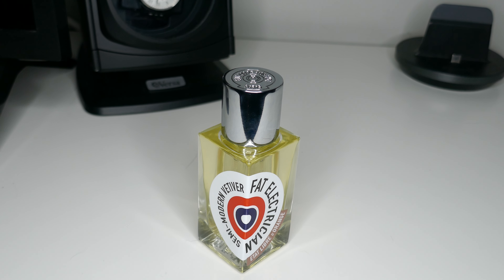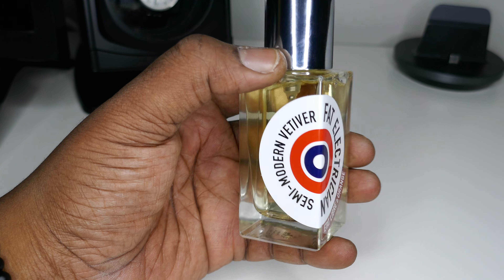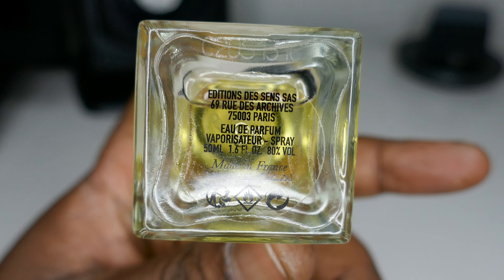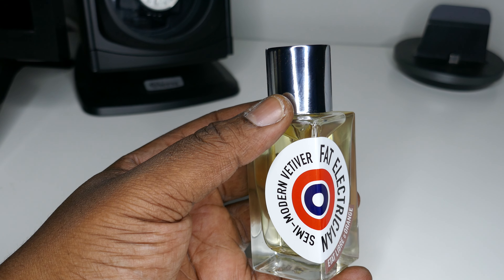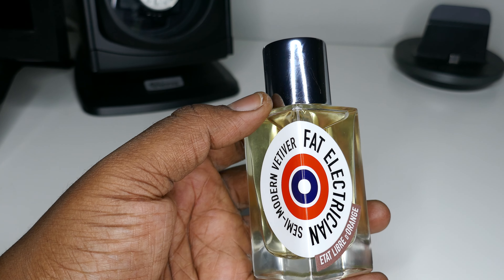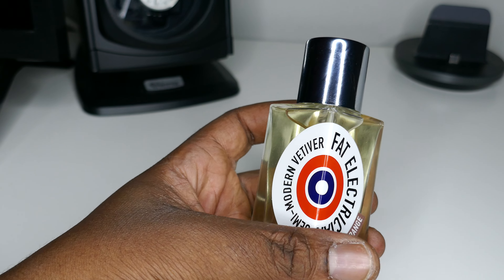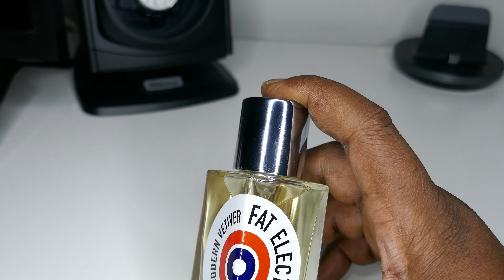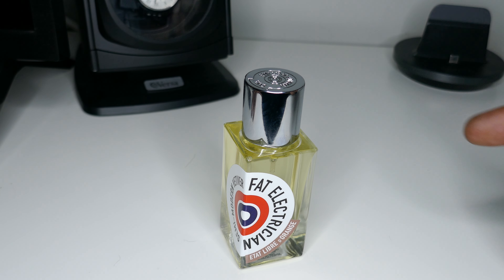FAT ELECTRICIAN by Etat Libre D'Orange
FAT ELECTRICIAN CAN BE FOUND AT A GREAT PRICE HERE